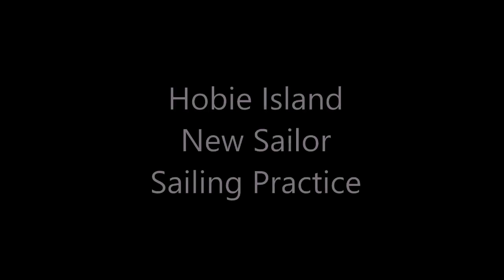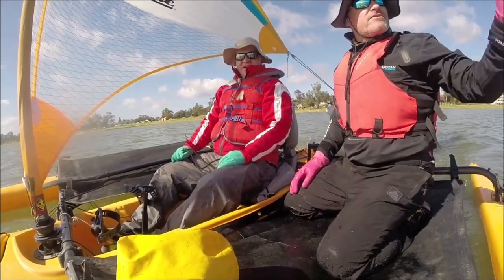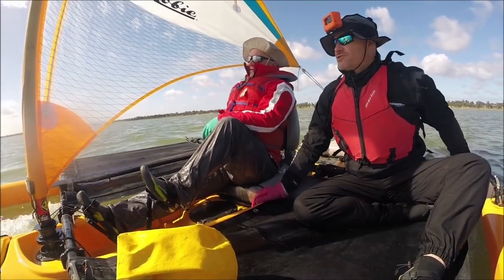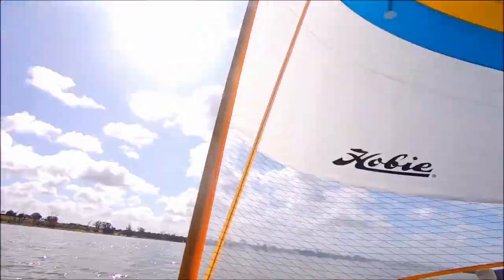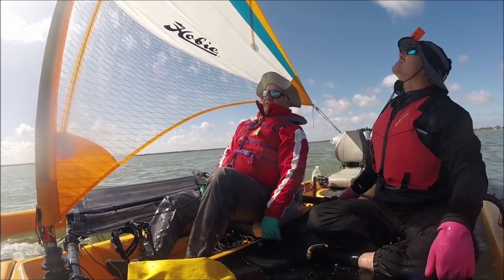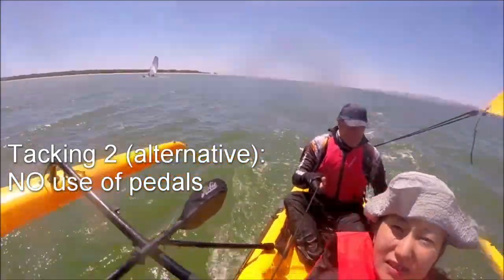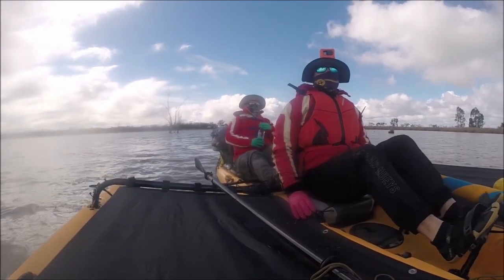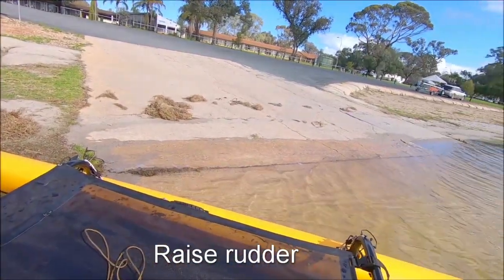How to Sail Practical, Hobie Island Tips pt4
This 4 part series is for passengers / new sailors wanting to come out for a sail with us.

I take Adam out and coach him on:
Launching
Reaching
Running downwind
Close Hauling
Furling
Tacking
Jibing
Navigation exercise
Landing